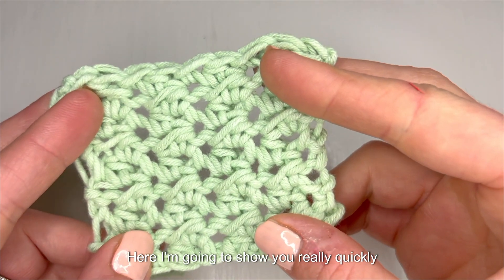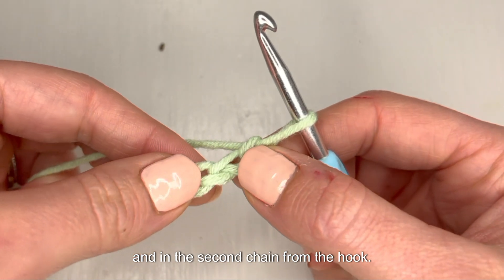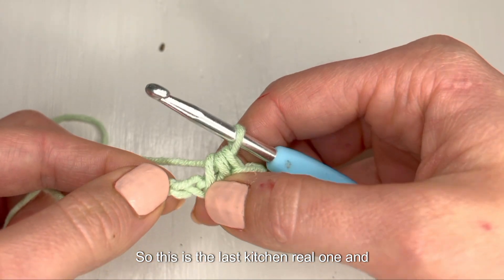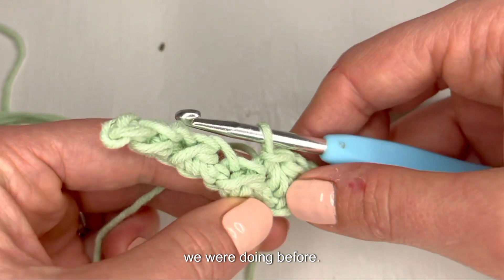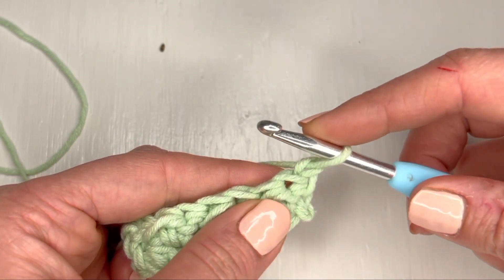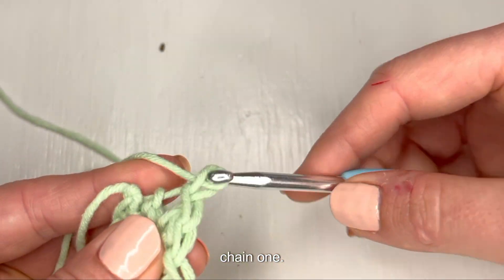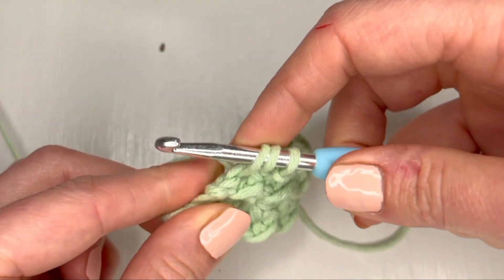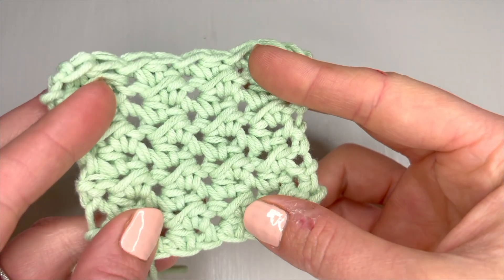How to Crochet the Moss Stitch-Full Tutorial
The Moss Stitch is a lovely, easy repeat that is great for creating a subtle texture on your crochet project without a lot of effort.